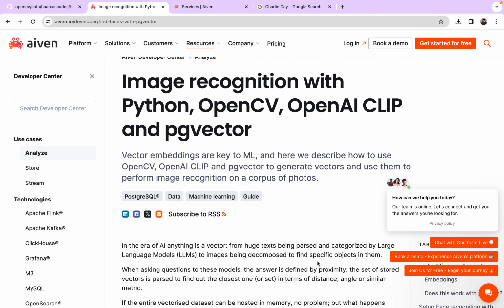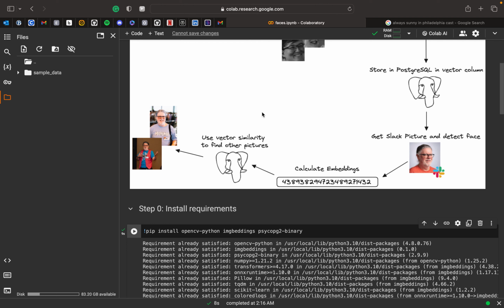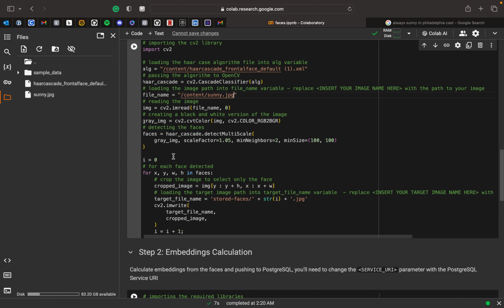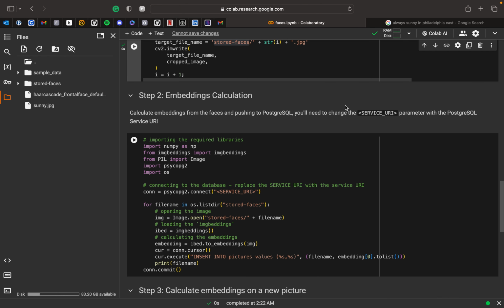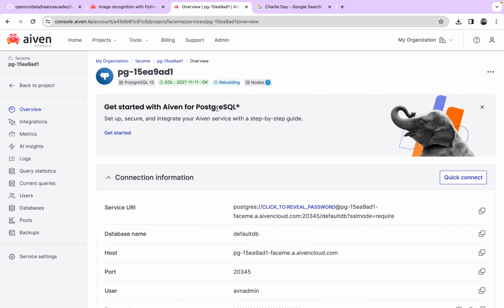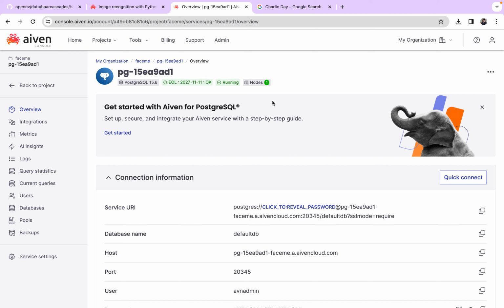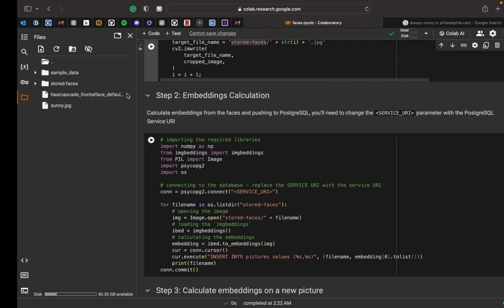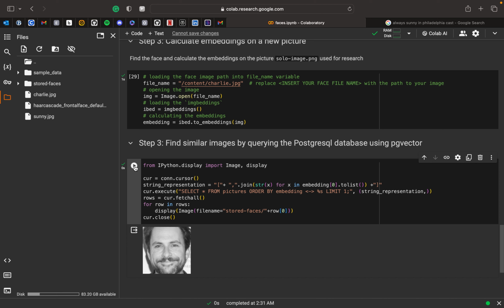Facial Recognition using python and ML script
This is a learning together video on how to recognize faces in a picture with multiple people and various background using ML script